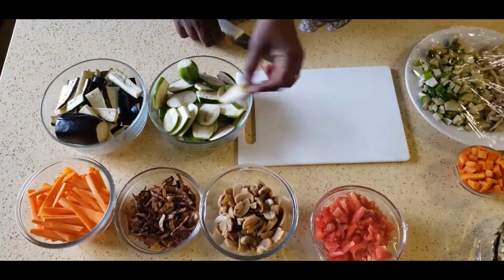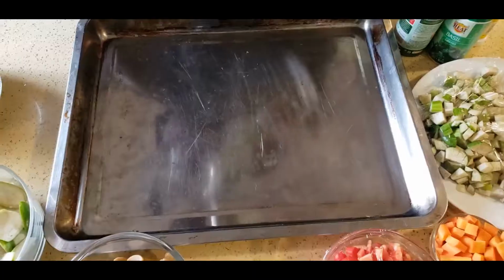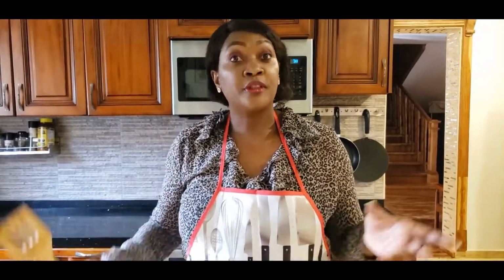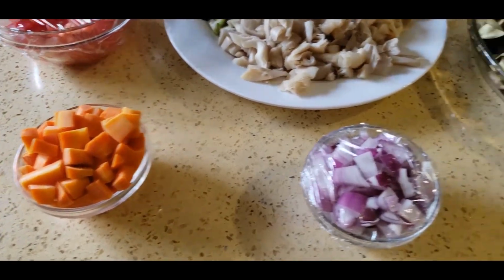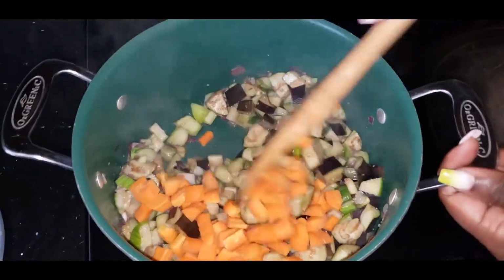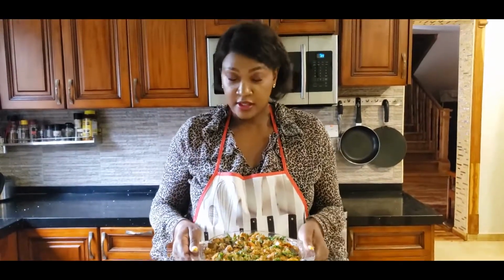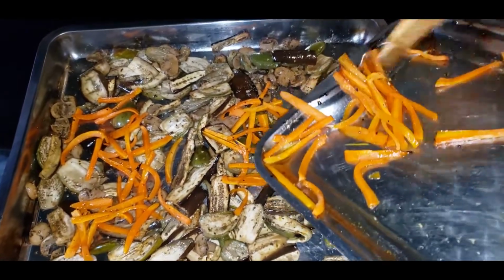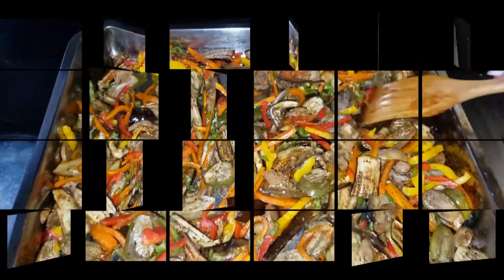How to make Eggplants taste yummy (Ntuula &Biringanya)